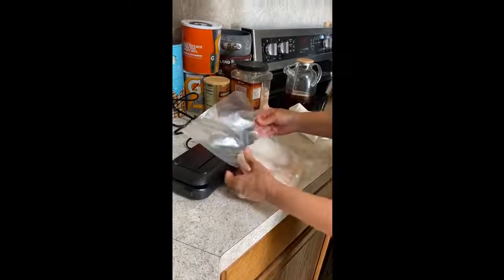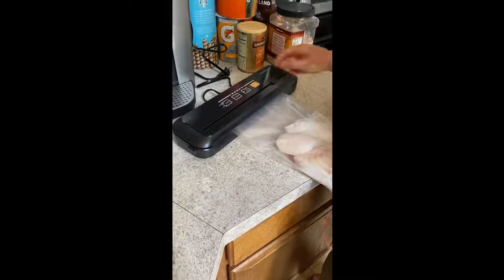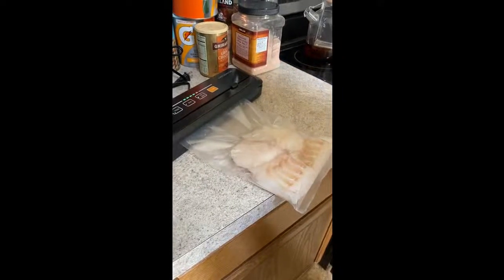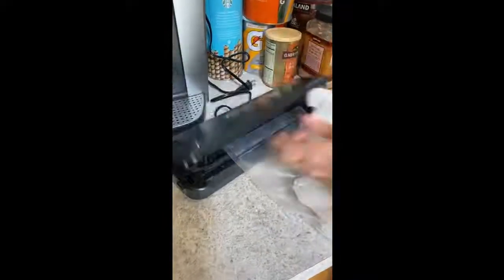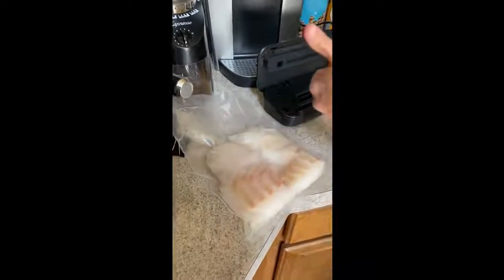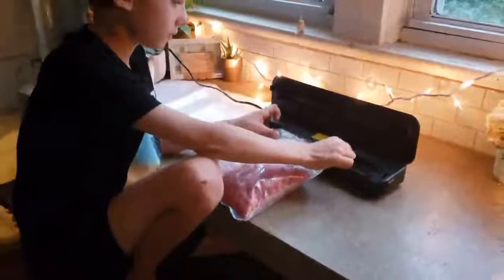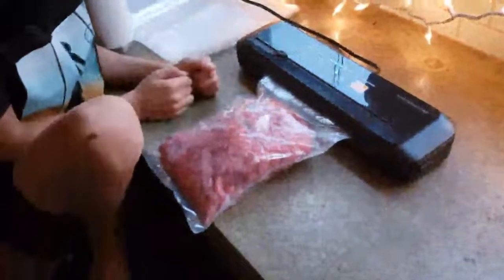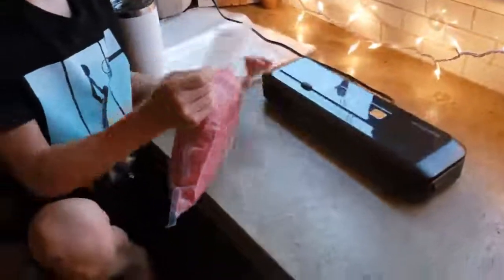MegaWise Vacuum Sealer Machine Review & How To Use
MegaWise Vacuum Sealer Machine | 80kPa Suction Power| Bags and Cutter Included | Compact One-Touch Automatic Food Sealer with External Vacuum System | Dry Moist Fresh Modes for All Saving needs

MegaWise VS6621 Vacuum Sealer Machine Review

Introduction
Whether you're an avid cooking enthusiast, a food preservation enthusiast, or just someone looking to save money, the MegaWise Vacuum Sealer Machine (Model: VS6621) is the perfect solution for all your preserving needs. I was looking for a way to save money on bulk ingredients and store them for longer without sacrificing the flavors and freshness. I was stunned to read about the MegaWise Vacuum Sealer Machine and its ability to maintain the freshness of food with its one-touch 80kPa powerful suction. From meat, to fruits and vegetables, I knew it had the potential to keep my food fresher and longer.